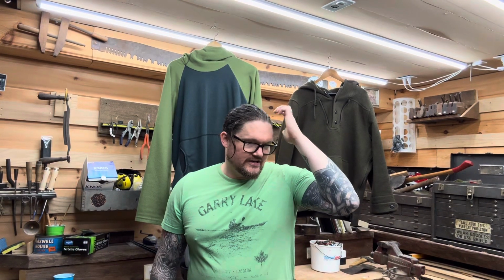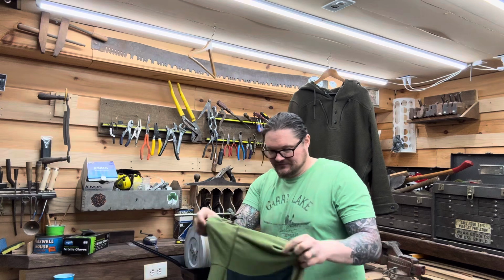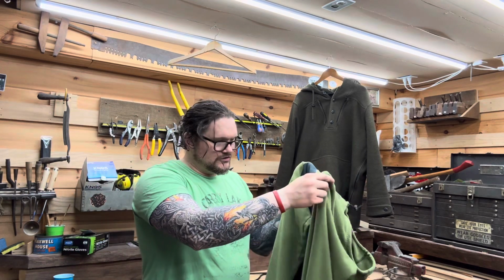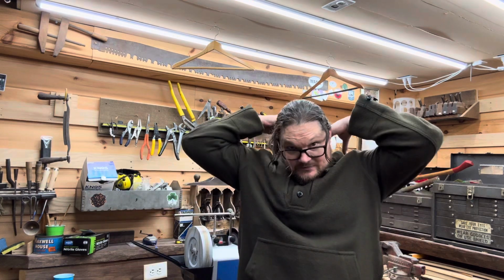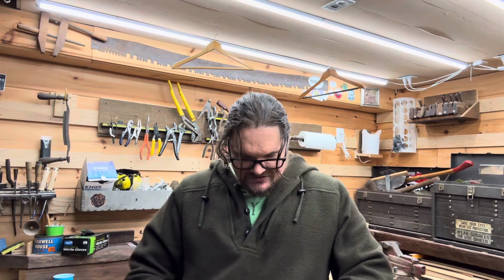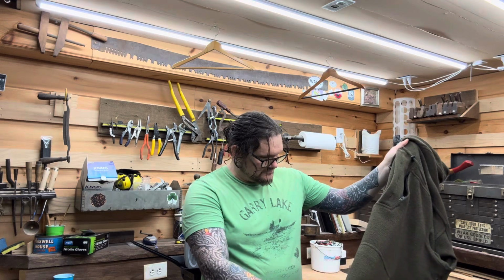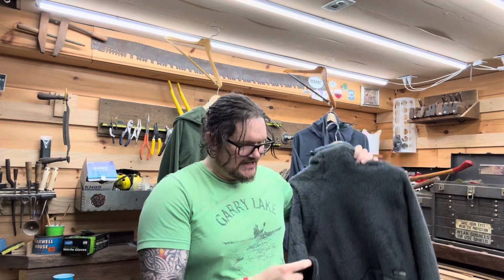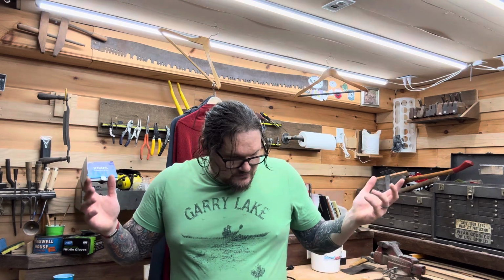The GOAT of all Anoraks? Melanzana Hoodie vs Weatherwool Al’s Anorak - Which Would You Choose?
In this video, I compare my two favorite brands of anorak Weatherwool and Melanzana and talk about what I like dislike and if I only had one in my collection, what would I choose?